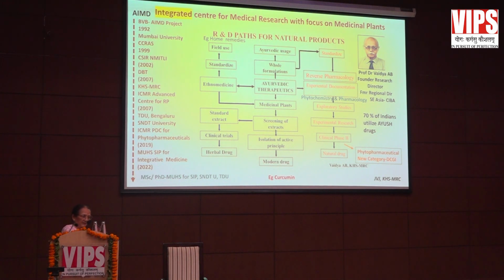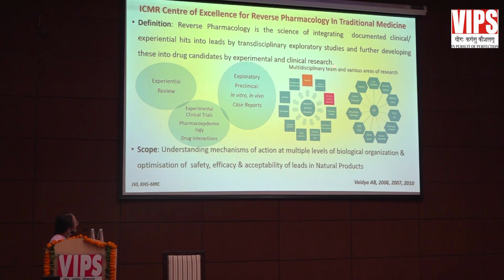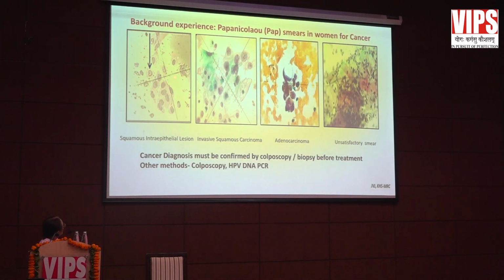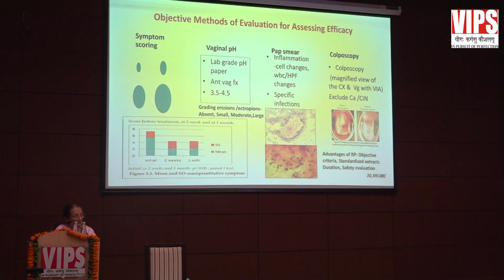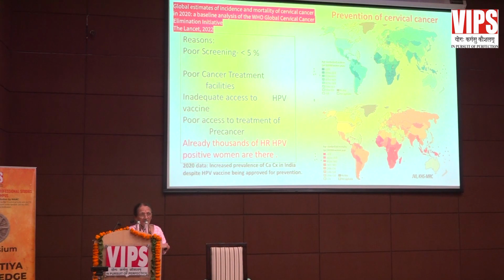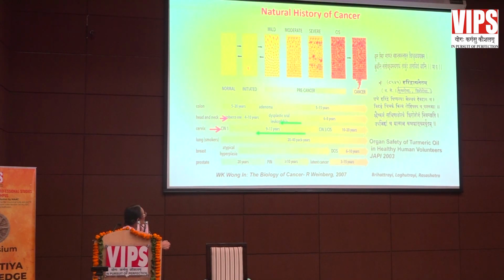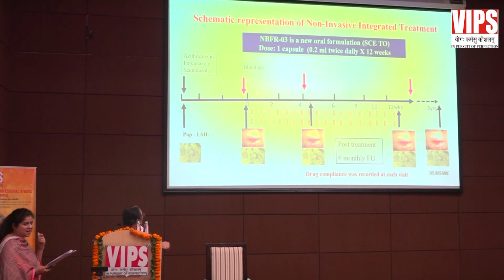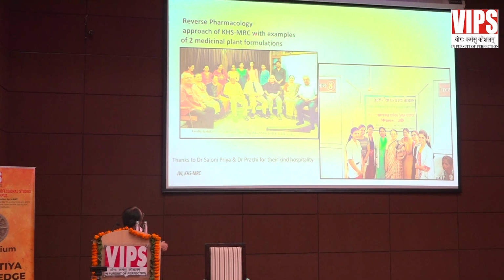Dr Jayashree Joshi, Consultant & Emeritus Professor, Kasturba Health Society-Medical Research Centre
Bharatiya Knowledge System Symposium

Session 01

15th October 2024